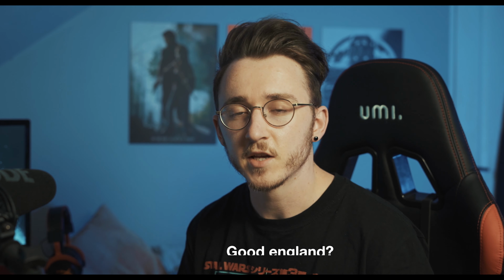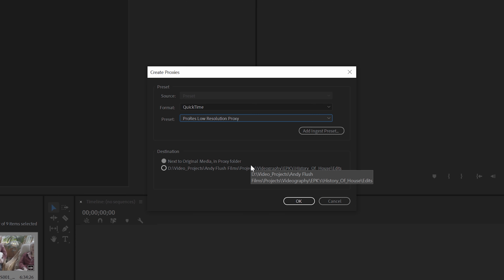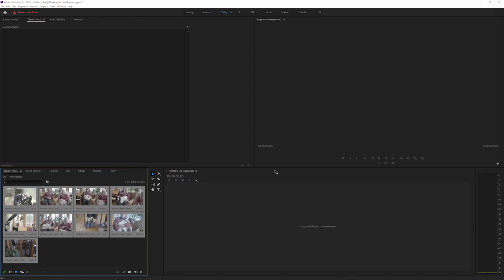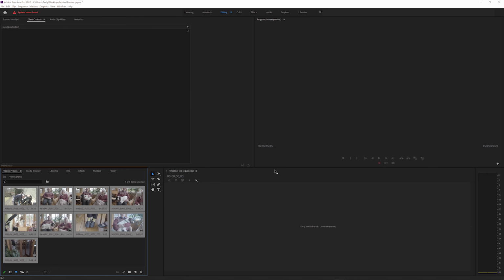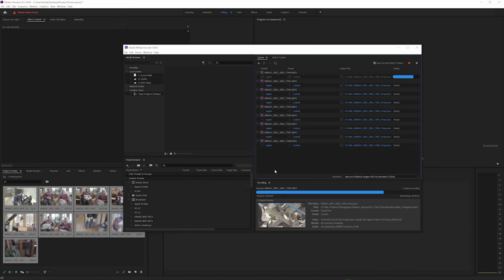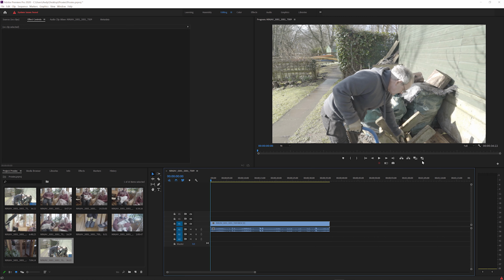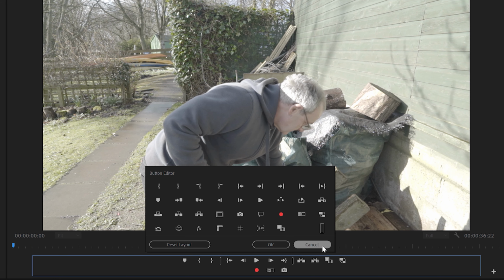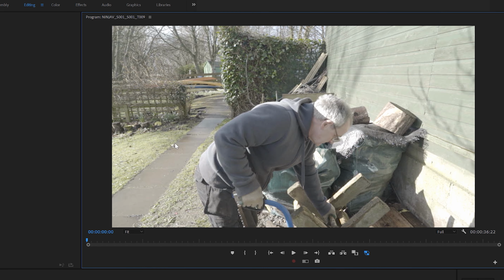I can't EDIT on my PC! Fixed (Proxy workflow 2020)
Many people tell me their PC's or laptops struggle to run their footage when trying to edit, So today I show you a proxy workflow within the Adobe package that should make any footage useable.